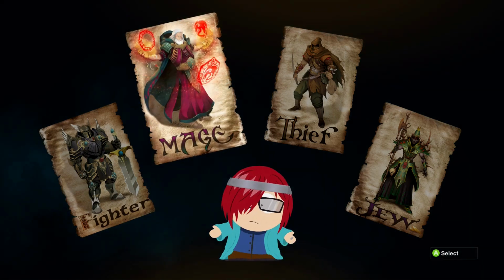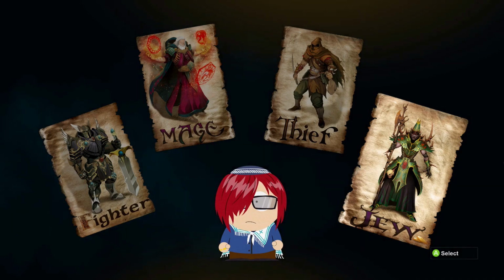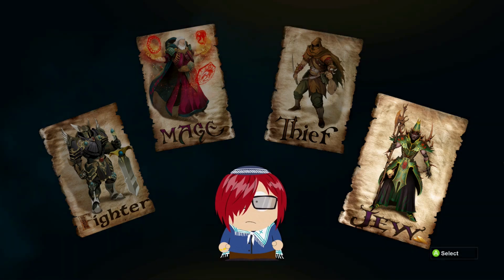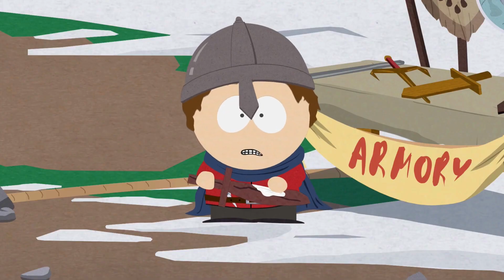South Park The Stick of Truth (PC), 10 Years Later | Demise Reviews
South Park: The Stick of Truth is a 2014 role-playing video game developed by Obsidian Entertainment in collaboration with South Park Digital Studios and published by Ubisoft. Based on the American animated television series South Park, the game follows the New Kid, who has moved to the eponymous town and becomes involved in an epic role-play fantasy war involving humans, wizards, and elves, who are fighting for control of the all-powerful Stick of Truth. Their game quickly escalates out of control, bringing them into conflict with aliens, Nazi zombies, and gnomes, threatening the entire town with destruction.

Chapters
00:00 - Intro
01:10 - Character Creation
03:27 - Exploration
05:13 - Combat
07:31 - Quests
08:49 - Story
10:14 - South Park Humor
11:25 - Overall
12:03 - Outro

Produced On: 12/15/23
Scheduled For: 2/14/24

The game is played from a 2.5D, third-person perspective replicating the aesthetic of the television series. The New Kid is able to freely explore the town of South Park, interacting with characters and undertaking quests, and accessing new areas by progressing through the main story. By selecting one of four character archetypes, Fighter, Thief, Mage, or Jew, each offering specific abilities, the New Kid and a supporting party of characters use a variety of melee, ranged, and magical fart attacks to combat with their enemies.

Development began in 2009 after South Park creators Trey Parker and Matt Stone approached Obsidian about making a role-playing game designed to look exactly like the television series. Parker and Stone were involved throughout the game's production: they wrote its script, consulted on the design, and as in the television program, they voiced many of the characters. The Stick of Truth's production was turbulent; following the bankruptcy of the original publisher, THQ, the rights to the game were acquired by Ubisoft in early 2013, and its release date was postponed several times from its initial date in March 2013 to its eventual release in March 2014, for PlayStation 3, Windows, and Xbox 360.

The Stick of Truth was subject to censorship in some regions because of its content, which includes abortions and Nazi imagery; Parker and Stone replaced the scenes with detailed explanations of what occurs in each scene. The game was released to positive reviews, which praised the comedic script, visual style, and faithfulness to the source material. It received criticism for a lack of challenging combat and technical issues that slowed or impeded progress. A sequel, South Park: The Fractured but Whole, was released in October 2017, and The Stick of Truth was re-released in February 2018, for PlayStation 4 and Xbox One, and on Nintendo Switch in September 2018.